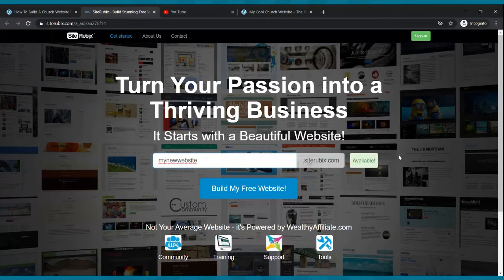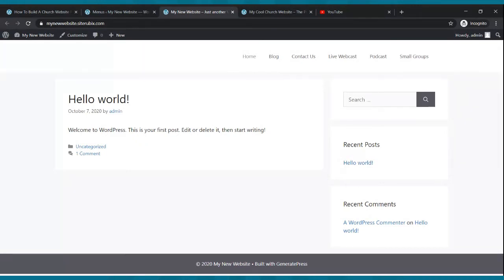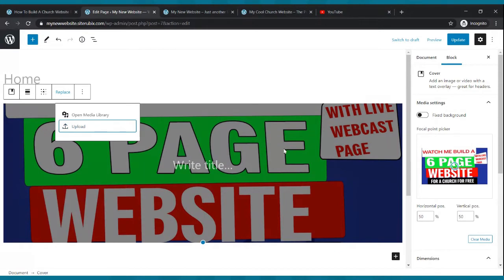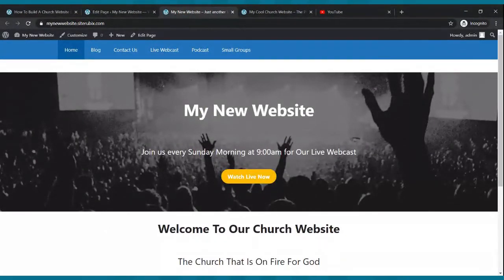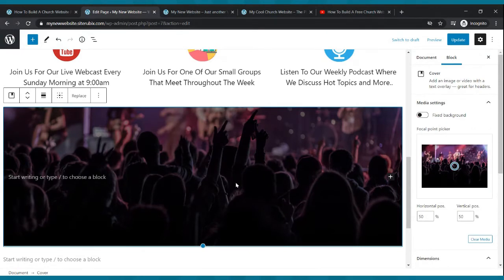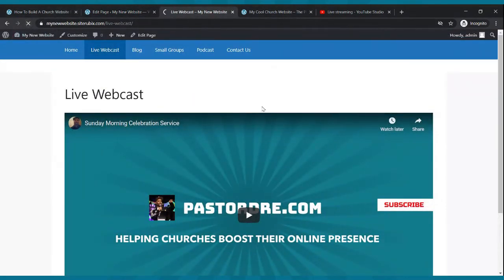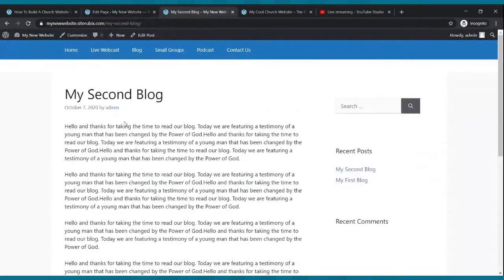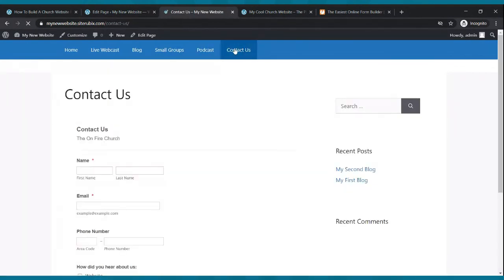How To Build A Website For My Church From Scratch [ 2020 Tutorial ]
In This Video How To Build A Website For My Church From Scratch [ 2020 Tutorial ] I Will Show You How To Build A Nice 6 Page Website For Your Church, Which Includes A Live Webcast Page

If you want to build a website for your church, then this is the perfect video for you.
By the end of the tutorial you will have a nice 6 page website for your church that consists of a Home Page,  Live Webcast Page, Blog Page, Small Groups Page, Podcast Page and  a Contact Us Page.

To get started all you have to do is Visit My Webste